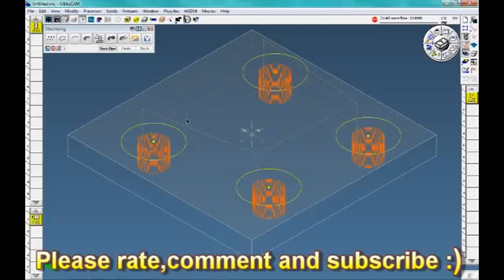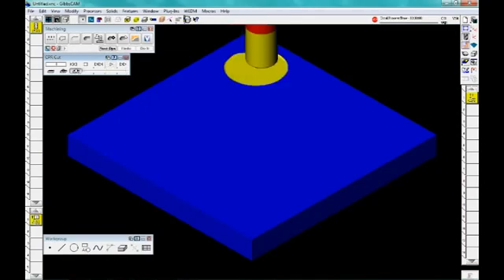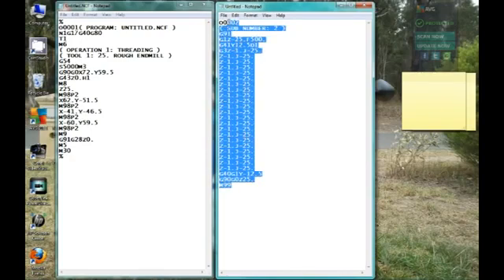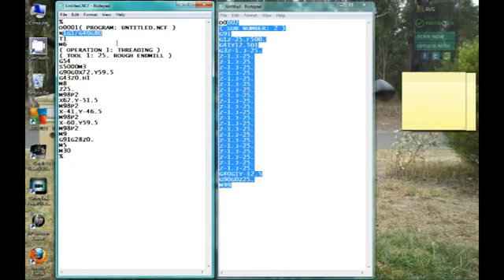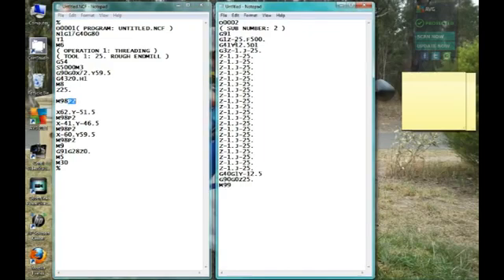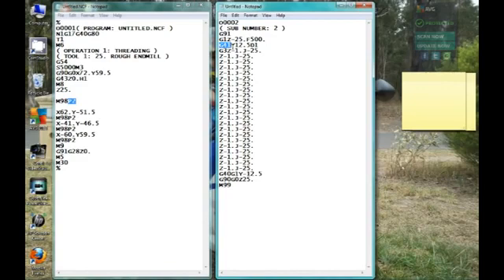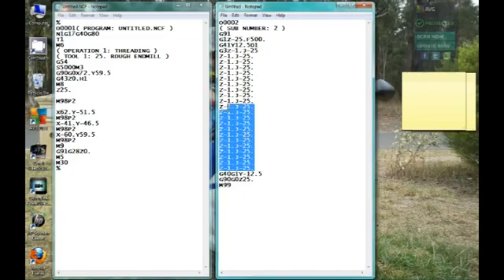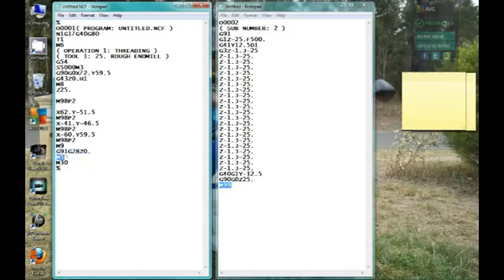CNC PROGRAMMING G code basics #3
What you need to know about subroutines - sub programs